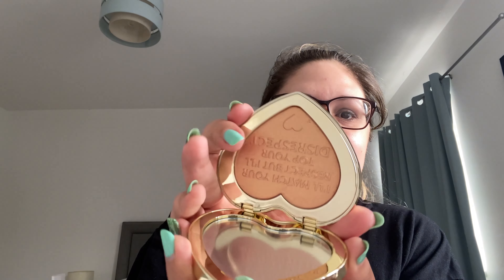Unboxing Plouise May budget box & my thoughts 💕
Unboxing my first plouise Budget box 💕

This is Mays budget box, I now have a subscription so hoping to make a monthly video of what I get inside.

Sound name: Sunny

Budget box (they are sold out at the moment usually come back into stock first few days to first week of each month)